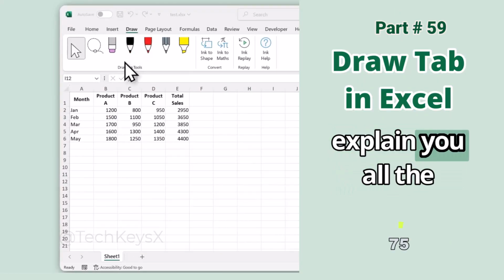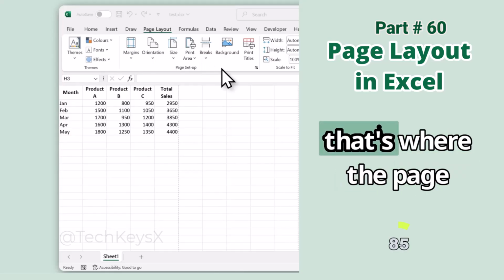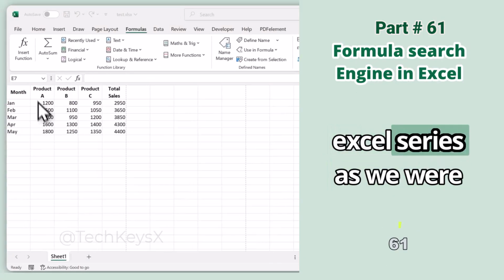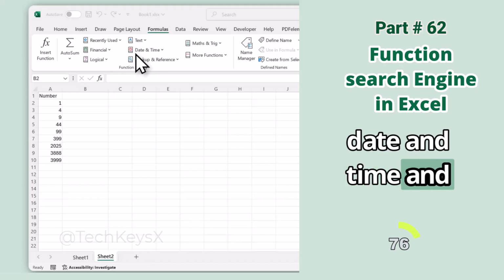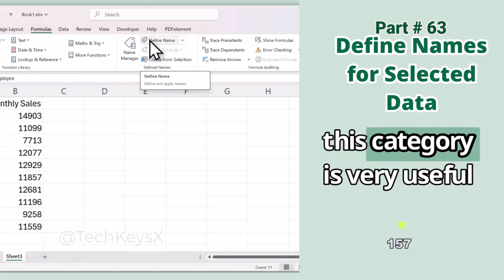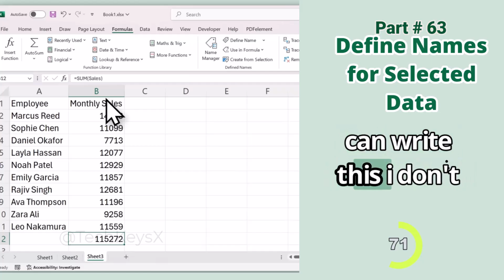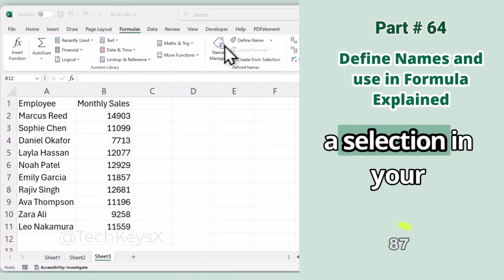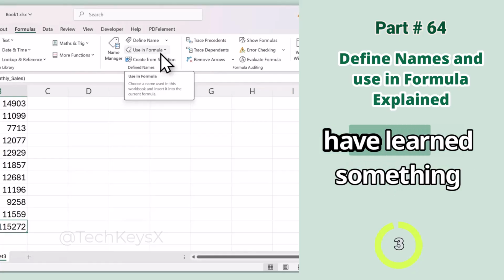Excel Full Guide Ep 9: Every Button & Function Explained (Beginner to Pro)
🔍 What you’ll learn in Ep 9:

00:00 Intro
00:12 Draw Tab in Excel
01:30 Page Layout in Excel
03:03 Formula search Engine in Excel
04:06 Function search Engine in Excel
05:40 Define Names for Selected Data
08:25 Define Names and use in Formula Explained

A beginner-friendly overview of the Excel workspace